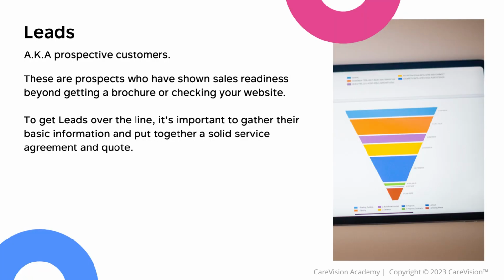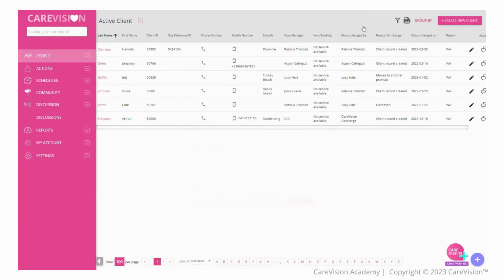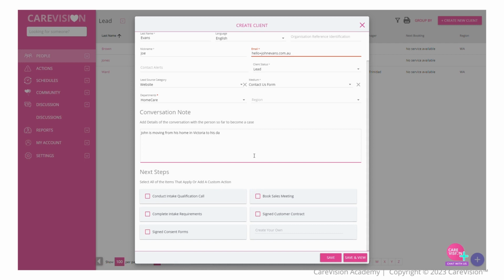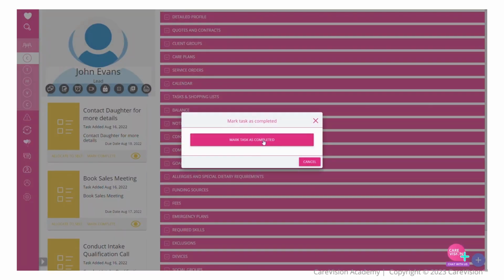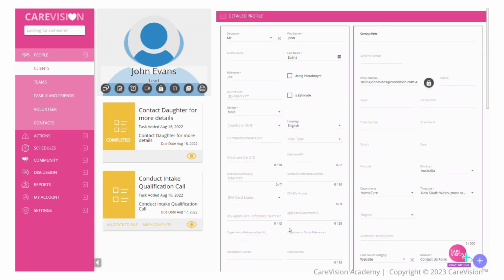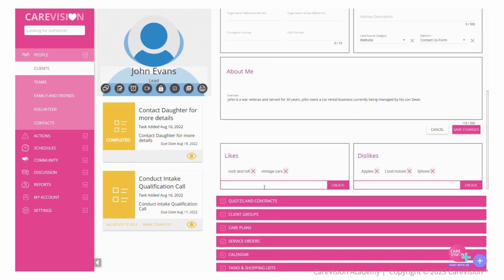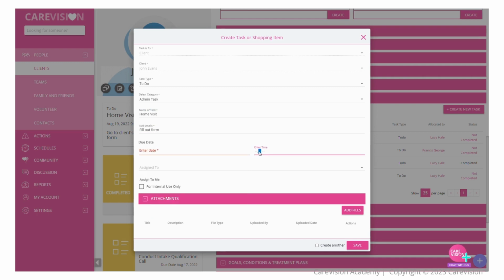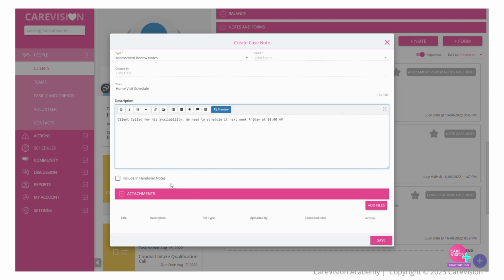Adding a New NDIS Participant as a Lead Client